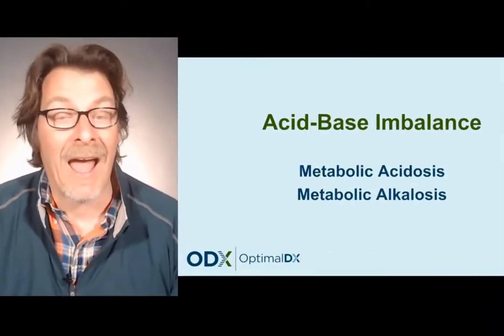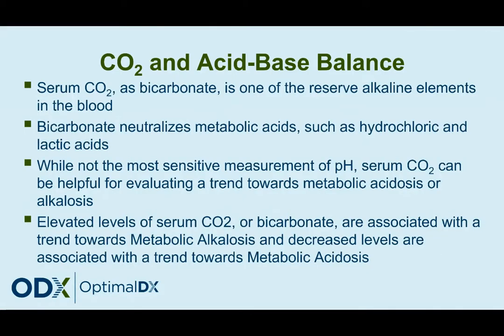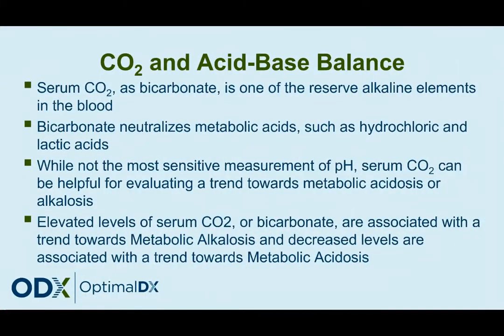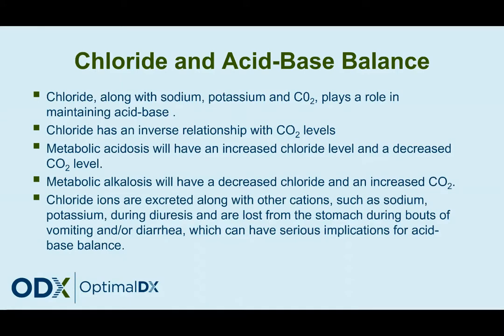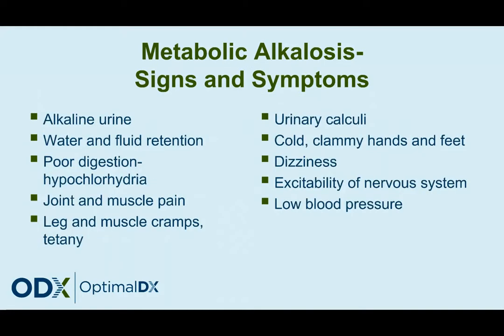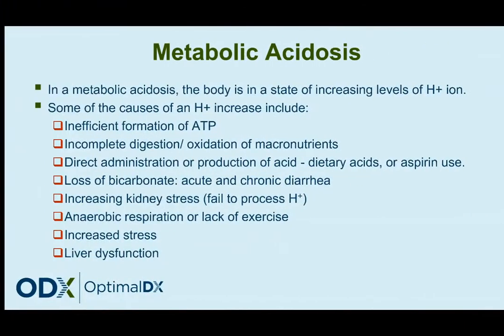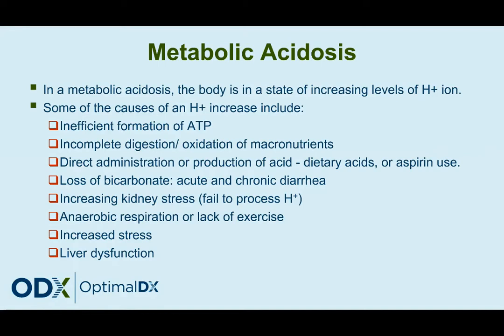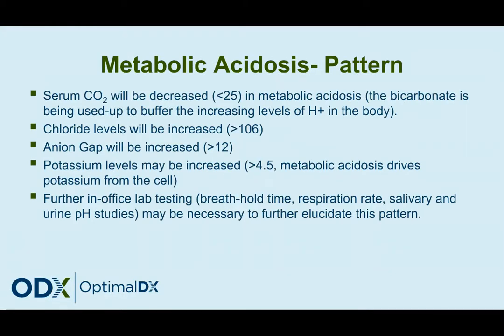Ep05: Acid-Base Balance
Welcome to episode 5! Today we're going to be talking about acid-base balance and how we can use the ODX Biomarkers to make a determination of a trend towards metabolic acidosis or metabolic alkalosis.